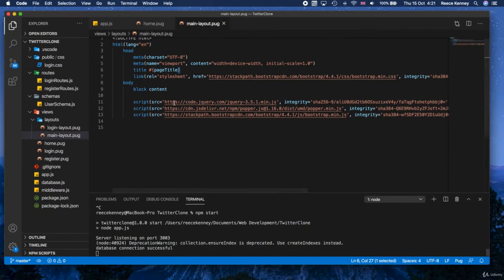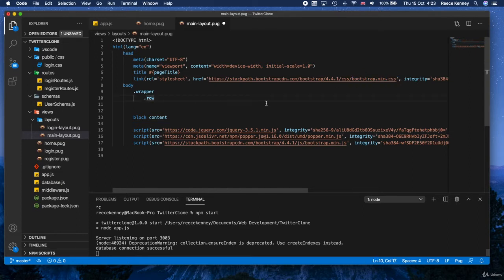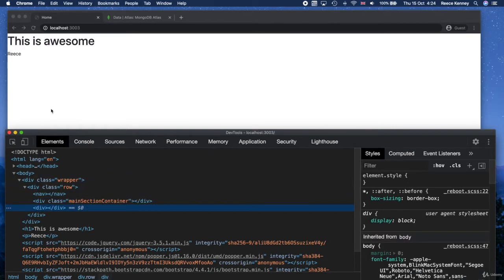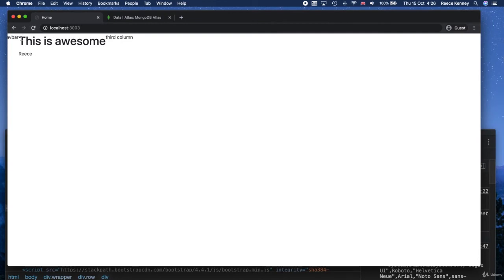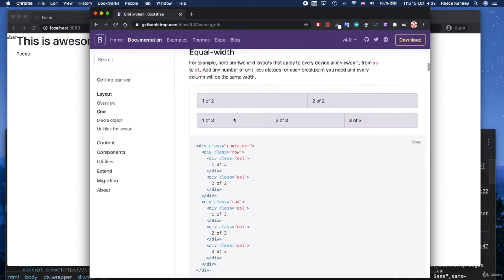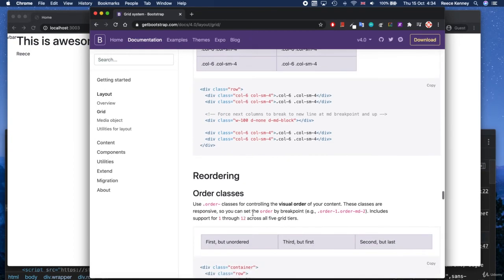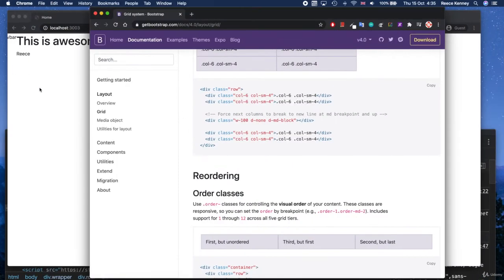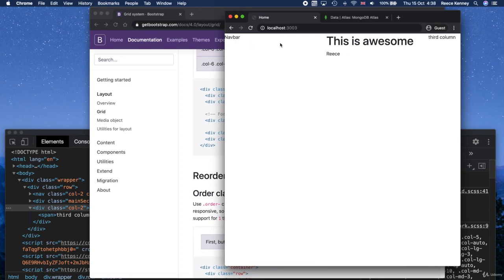5.1 Bootstrap grid intro